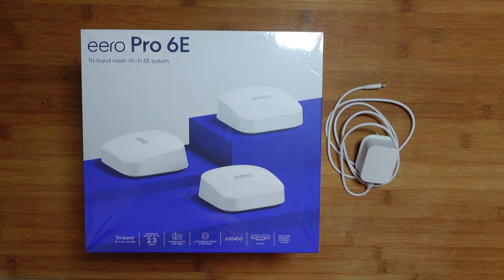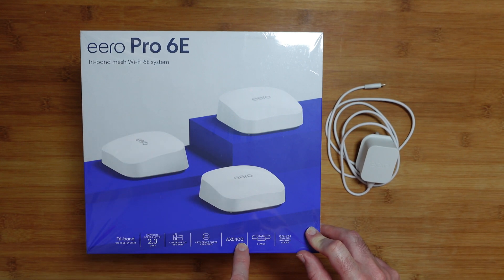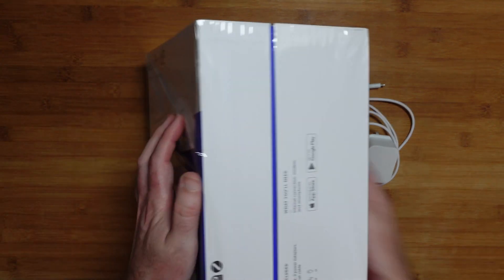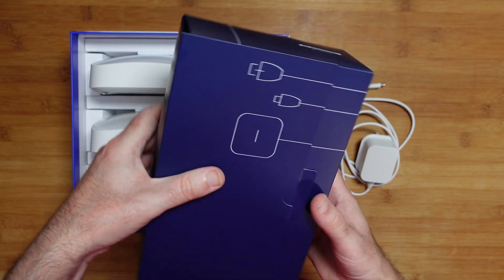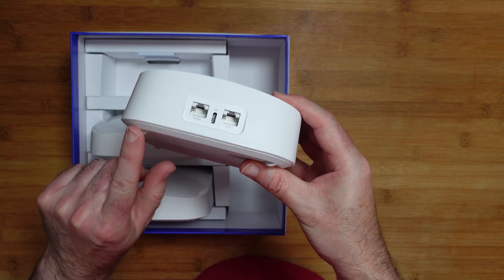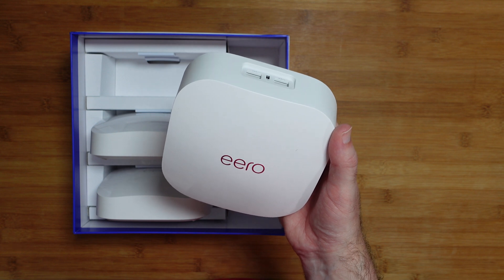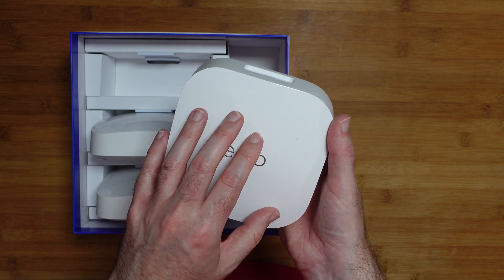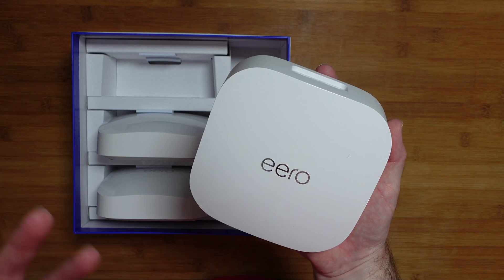eero Pro 6E Tri-band Mesh Wi-Fi 6E System Review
The newest, tri-band eero leverages additional bandwidth to maximise your Wi-Fi. Our patented TrueMesh technology intelligently routes traffic to reduce drops and dead zones. So you can confidently stream, game and get the most out of your smart home and mobile devices.
Wi-Fi 6E helps clear the way for faster speeds on more devices with new access to the 6 GHz band. In addition to 160 MHz channel support, the 6 GHz band offers a whole new wifi “lane,” freeing up the 2.4 & 5 GHz bands (on tri-band systems) to operate more efficiently.